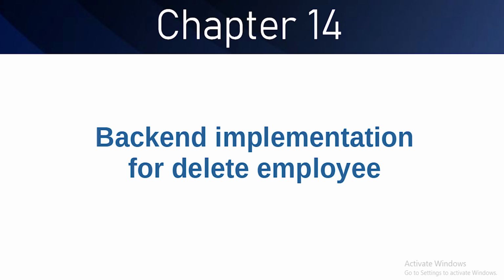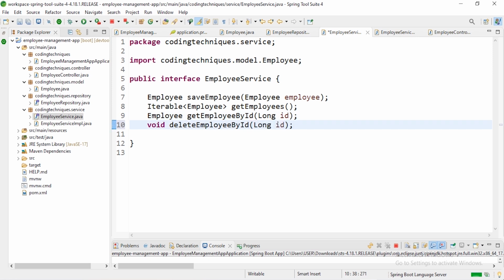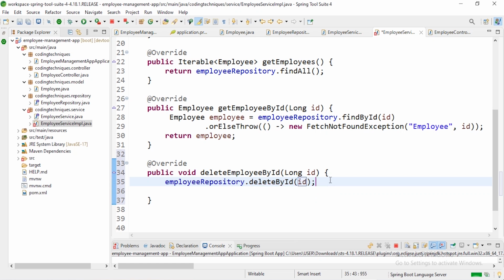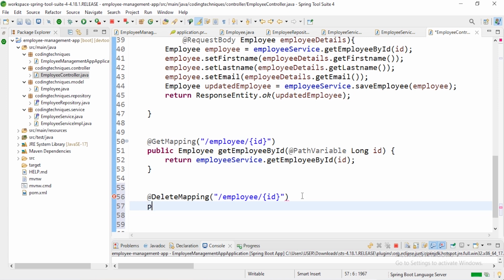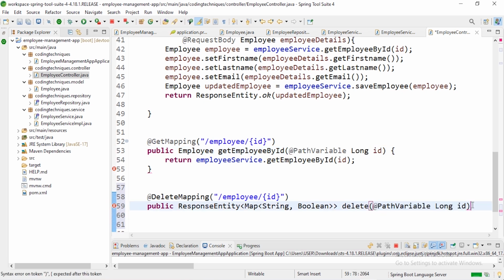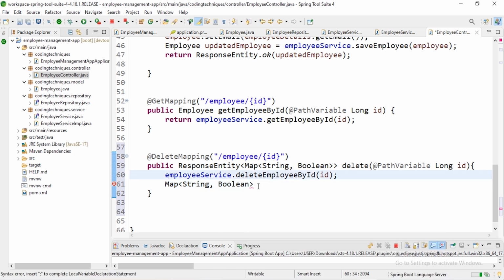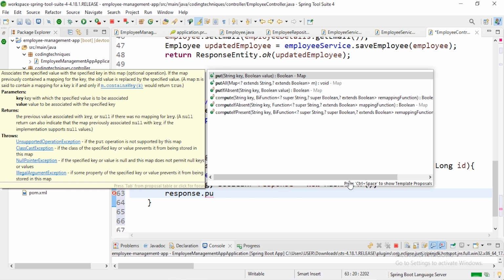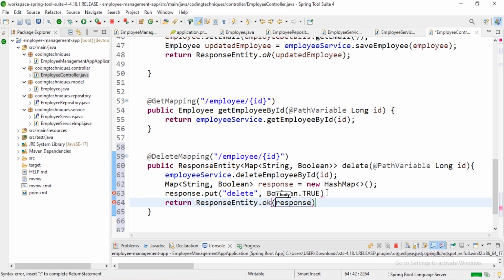React + Spring Boot CRUD Full Stack App - 16 - Backend Implementation for delete